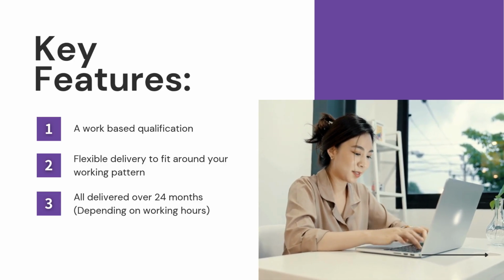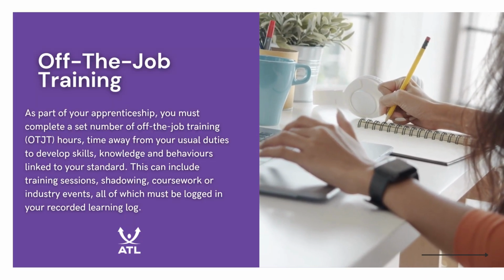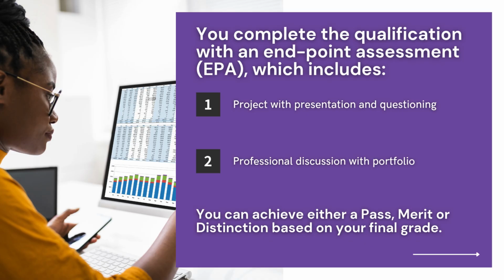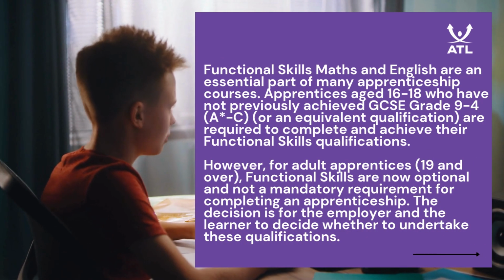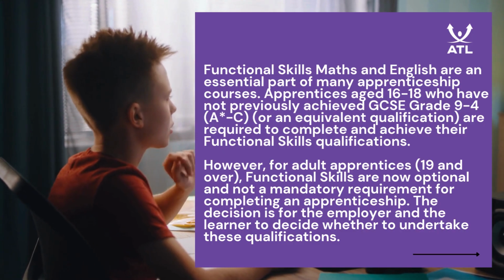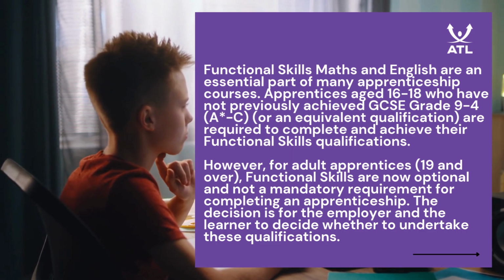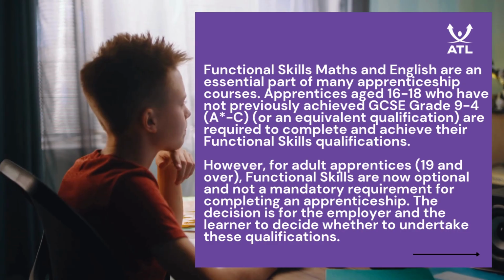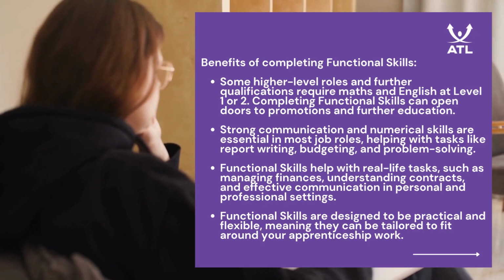Level 4 Data Analyst Apprenticeship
This apprenticeship equips you with the skills to collect, analyse, and interpret data to support business decision-making. You’ll gain experience in areas such as data cleaning, data visualisation, statistical analysis, reporting, and using data tools like Excel, SQL, and Power BI.

Ideal for those starting a career in data analysis or looking to develop technical and analytical skills to support strategic business insights.